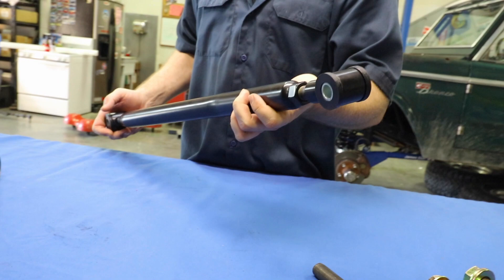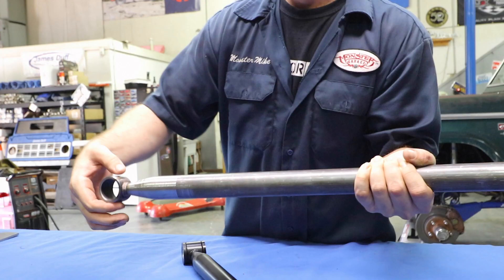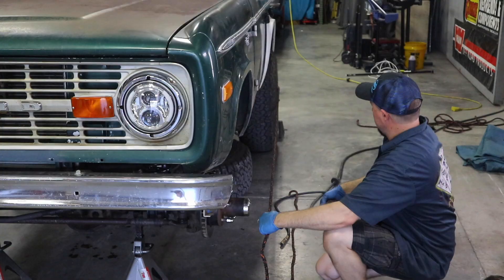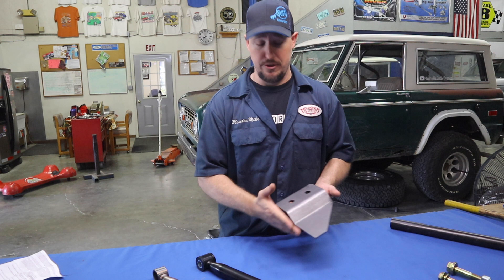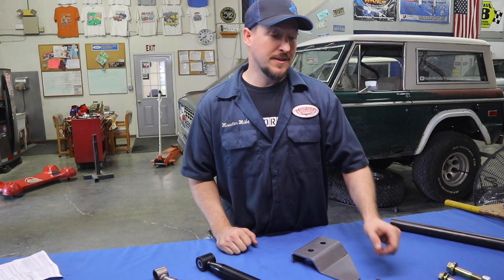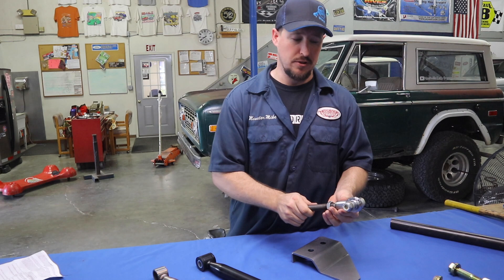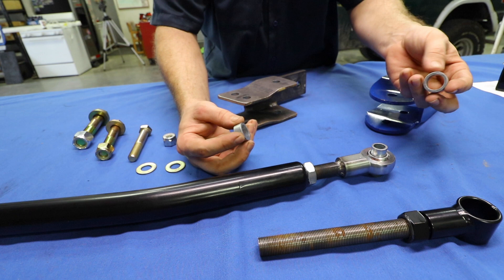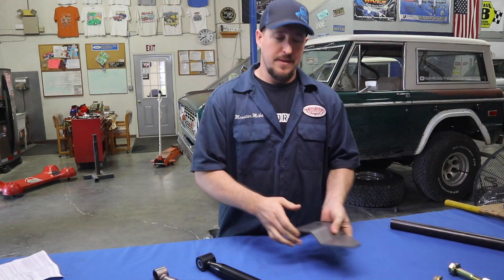How to install an Adjustable Track Bar on your Early Bronco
Today we're going to install an adjustable track bar on a 1975 Ford Bronco from James Duff.

Looking for a superior track bar for your Early Bronco?

James Duff offers a great product -

JDI offers several upgrades to beef up your track bar as well:

Track Bar Riser Bracket, Using a raise bracket aligns the track bar from the bottom by raising the axle mounting location versus using a drop bracket which can put stress on a weakened old frame. It also keeps the steering up higher and out of the way of trail obstacles.

HD adjustable Track bar end, Take bind out and increase the articulation of your track bar with this upgraded track bar end.

HD Track Bar Drop Bracket, Wraparound design completely covers the stock bracket and reinforces the frame.